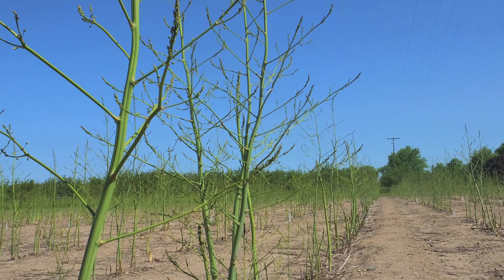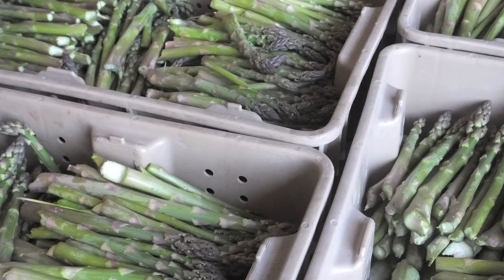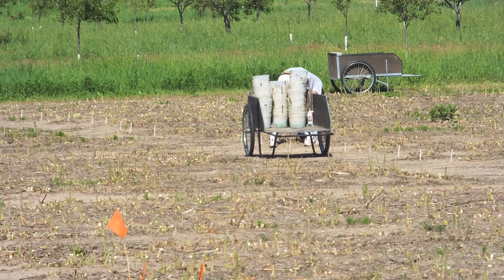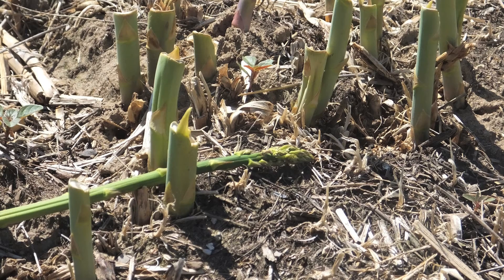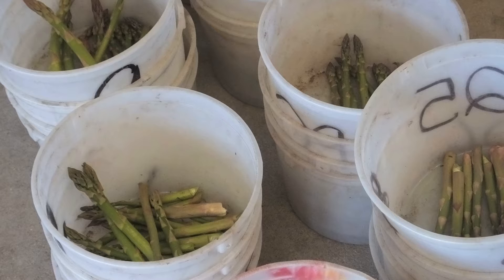Asparagus: The Most Perishable Vegetable — VGNtv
Randy Beaudry, Professor, Michigan State University Department of Horticulture, discussed postharvest handling and storage of asparagus during the 2015 Oceana Asparagus Day held in New Era, Michigan.